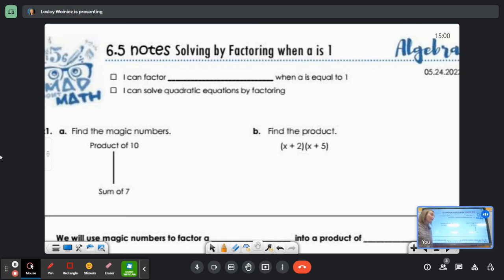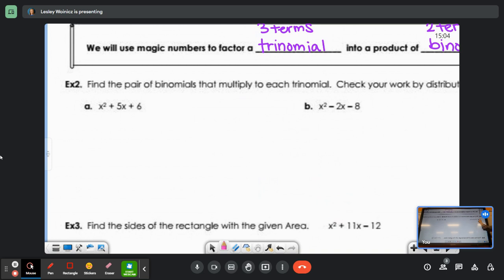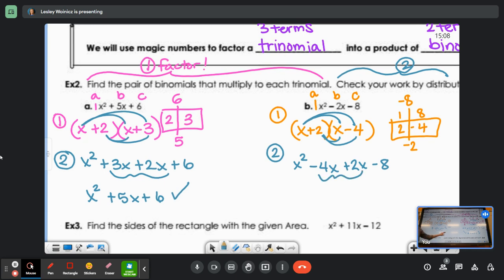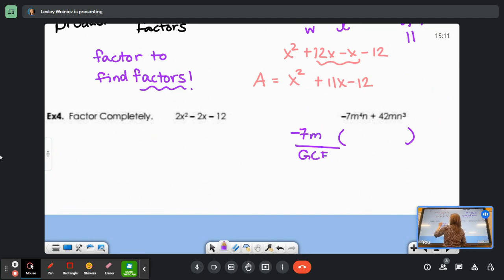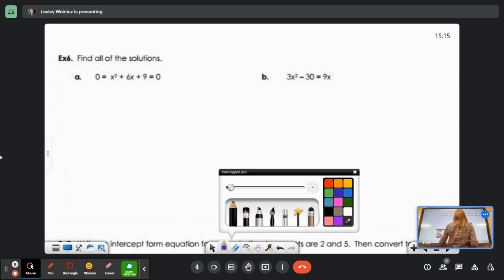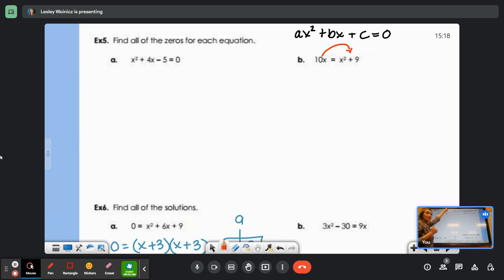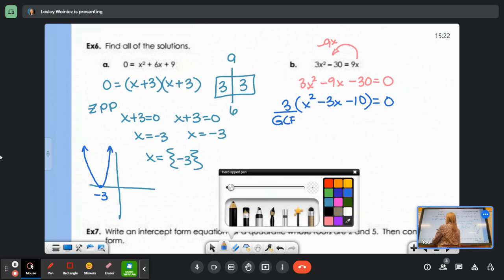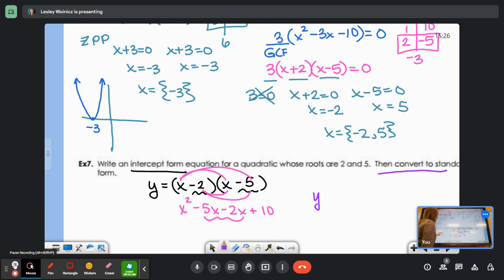6.5 Solving by Factoring when a is 1 2023